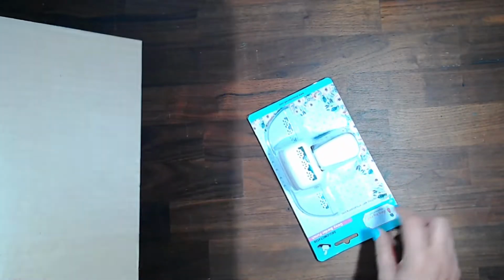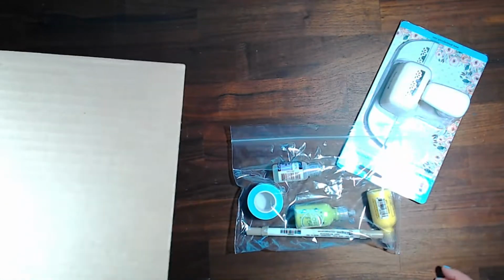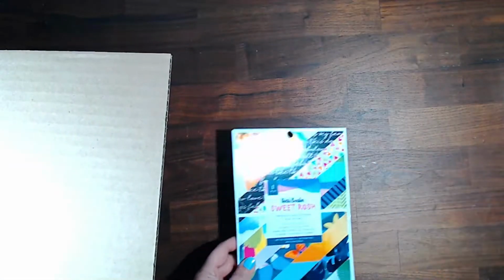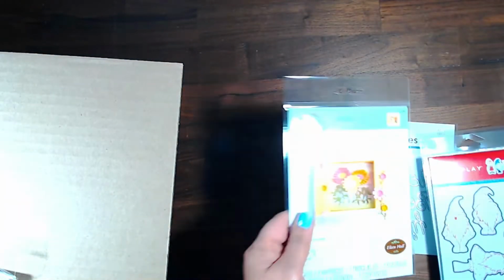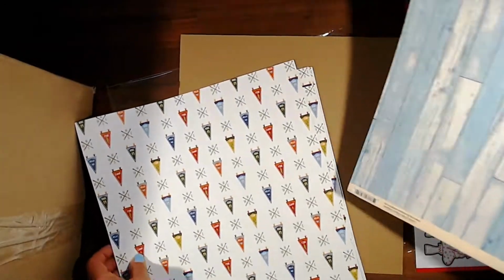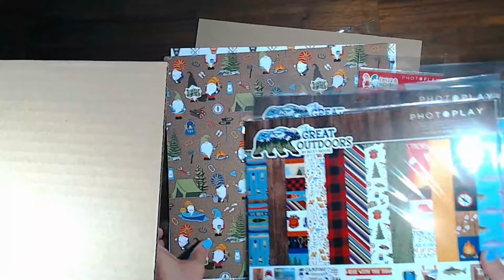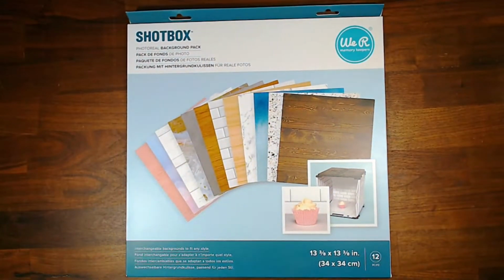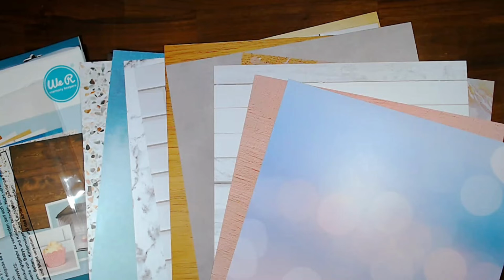See my Scrapbook.com Spring 2022 Haul! Fun paper collections and other papercrafting supplies!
Here are a few of the items that I show in this video!: